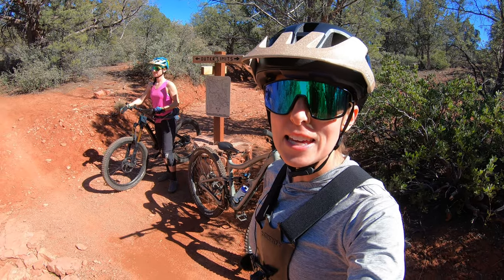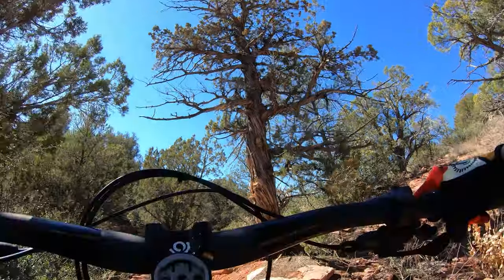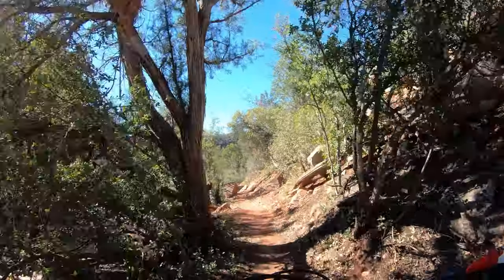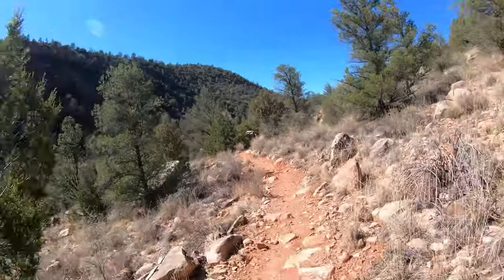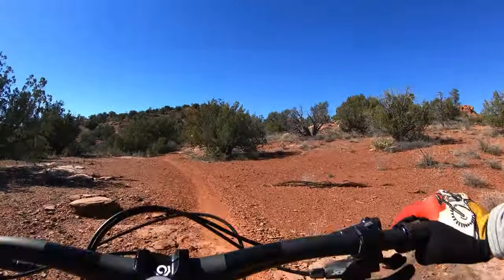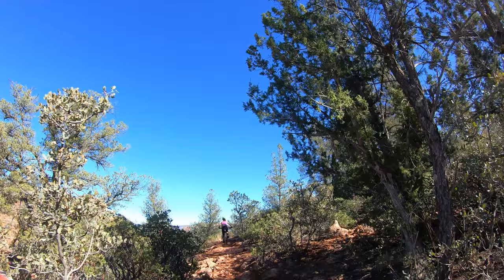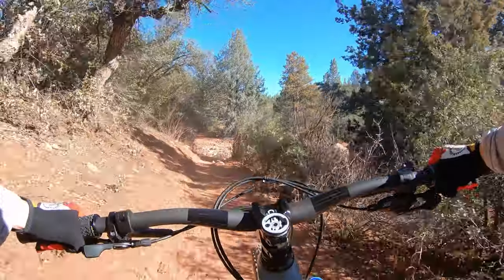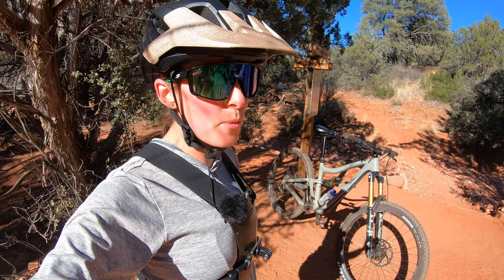Sizing Up on my New Ibis Ripmo V2 - Women's Mountain Biking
In this video I'm taking my new Ibis Ripmo V2 on some of my home trail in Sedona Arizona.

Support the Companies that support Dusty Betty!

Thank you Partons for making all of this possible!

Here are the trails we rode in this video: outerlimits-bottom out-gerdner-axis-last frontier-outerlimits-cockscomb-axis